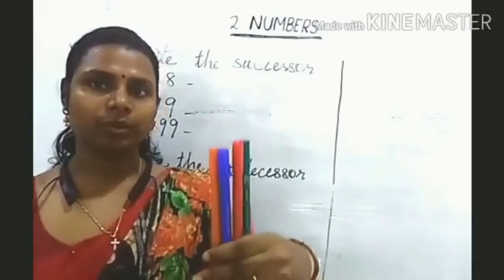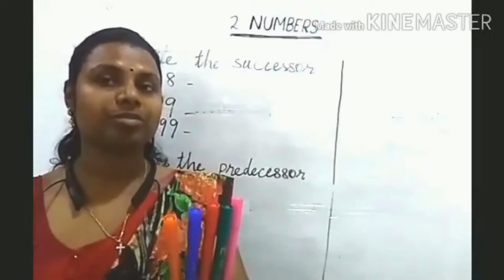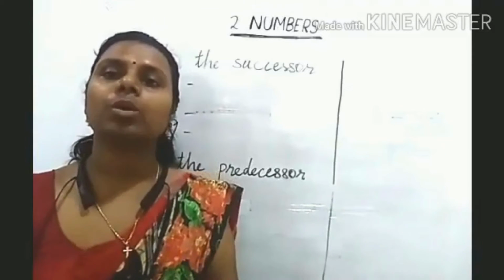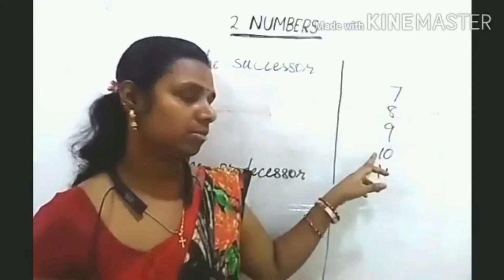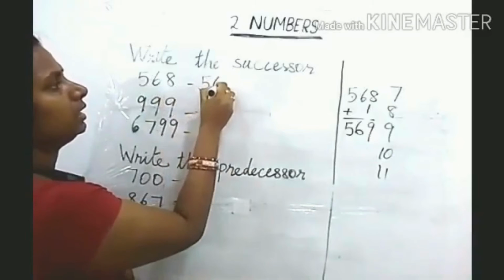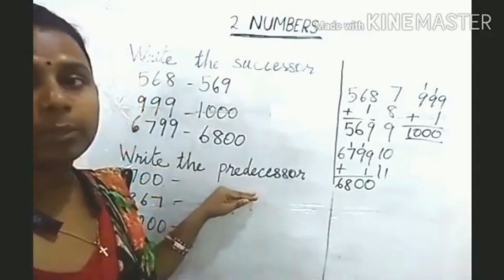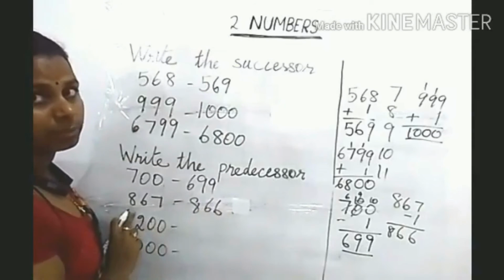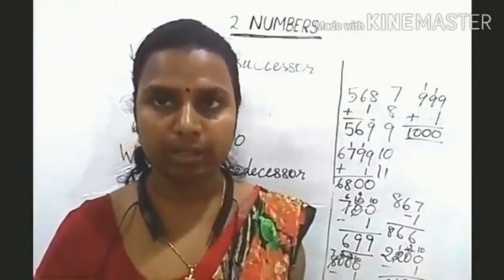Class 3 Math successor and predecessor